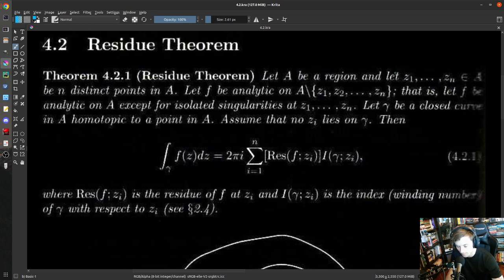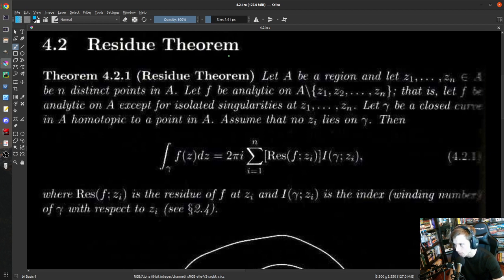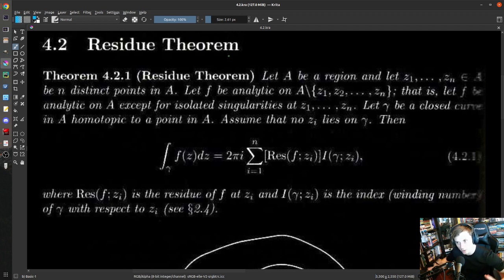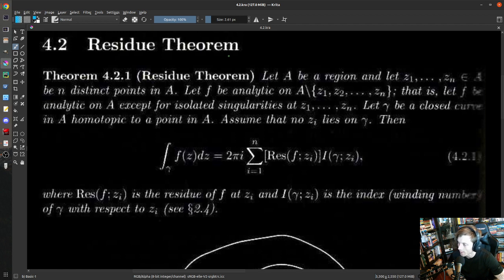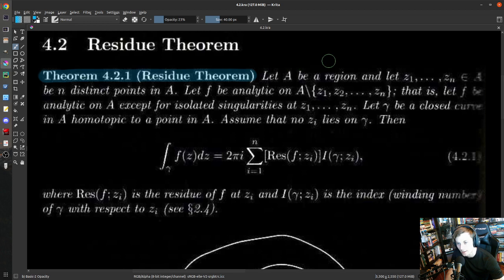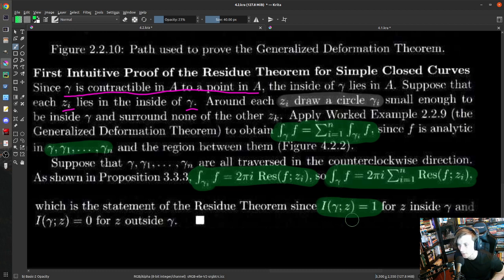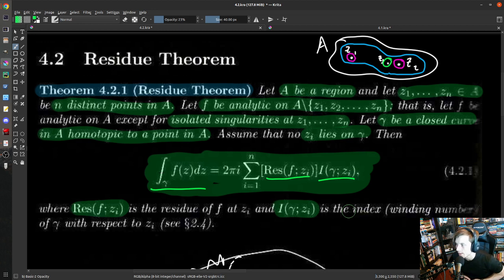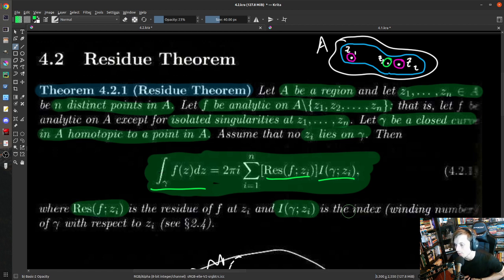Intro To Complex Analysis - Section 4.2 (Part 1) The Residue Theorem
In this video, we begin to discuss the residue theorem.  We do an example and discuss the theorem's similarity to the Cauchy's integral formula and the generalized deformation theorem.  To finish, we present an intuitive proof of the residue theorem that we'll make more rigorous next time.